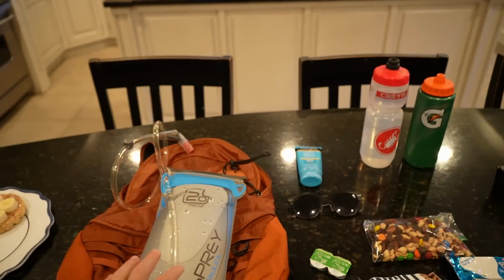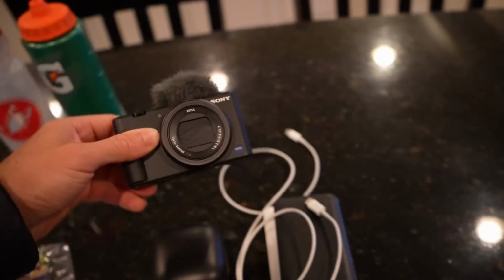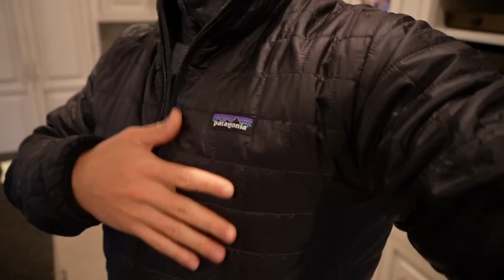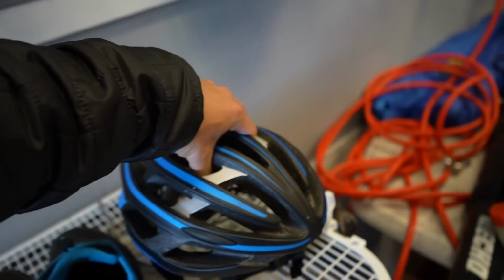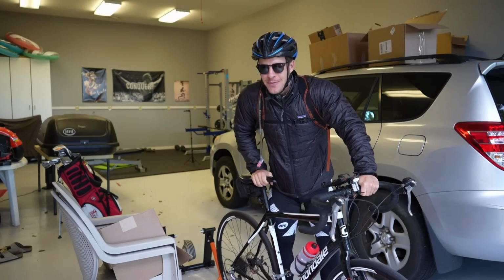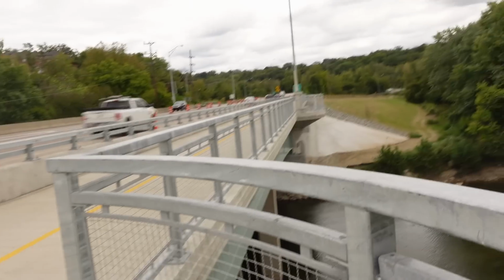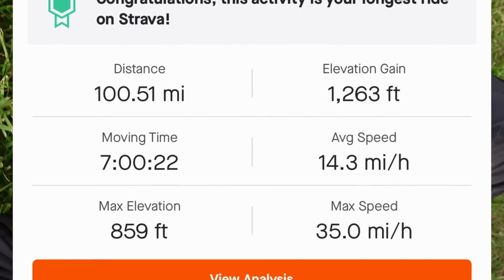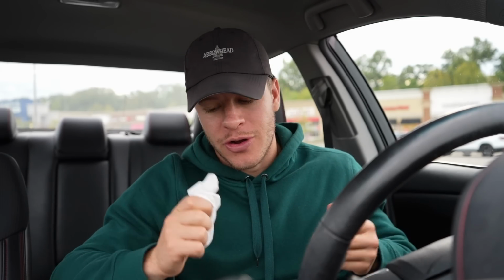Body Builder Attempts 100 Mile Bike Ride With NO TRAINING | Then Eats Whatever He Want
In today's video I attempt to bike 100 miles in one day with zero training. This was an absolutely brutal day and I wanted to quit but the Five Guys reward was worth it.

Are you a busy professional that wants to transform their body?

Body Builder Attempts 100 Mile Bike Ride With NO TRAINING | Then Eat Whatever I Want